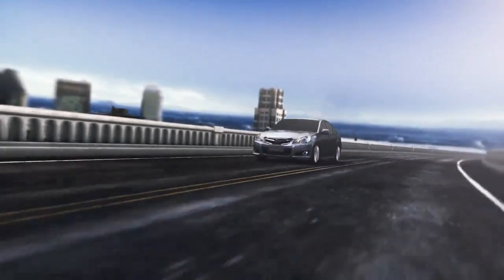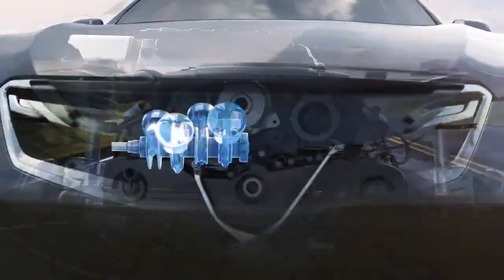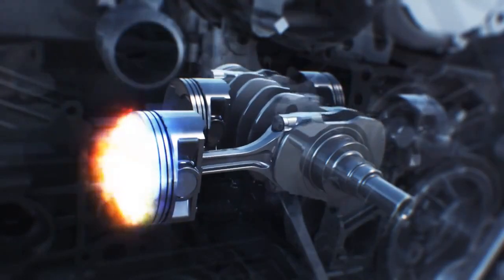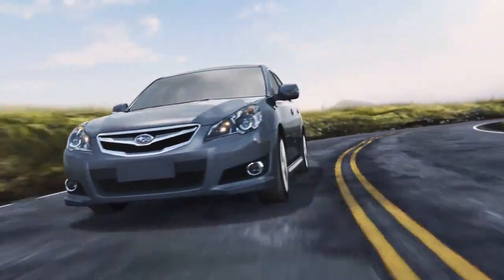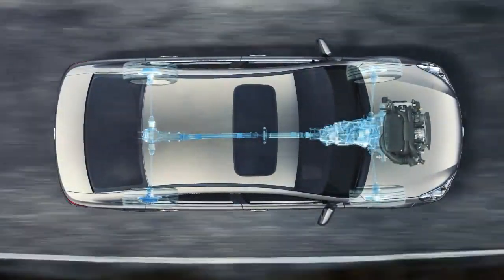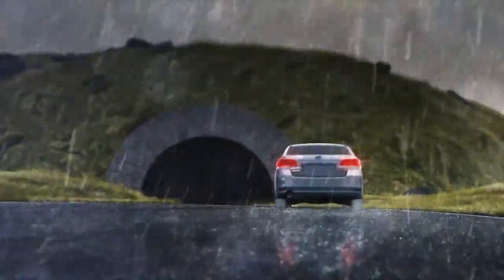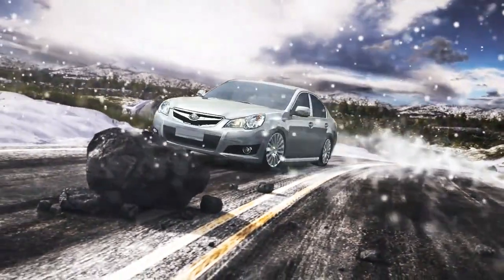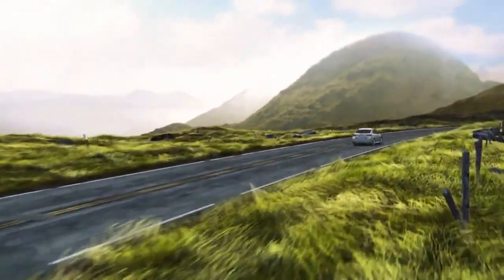How Subaru Boxer Engine & AWD System works.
How Subaru Boxer Engine & AWD works.